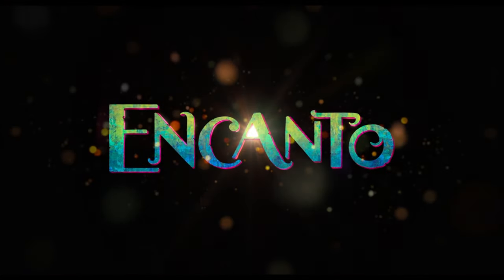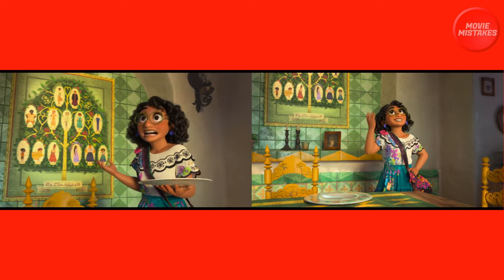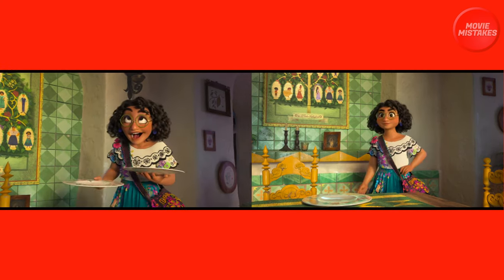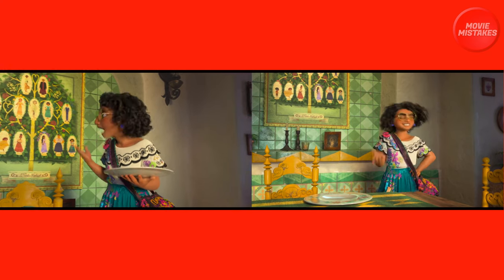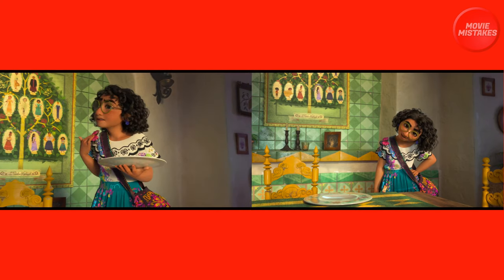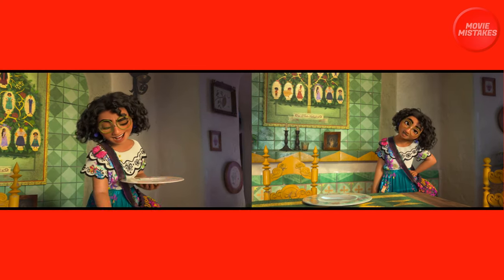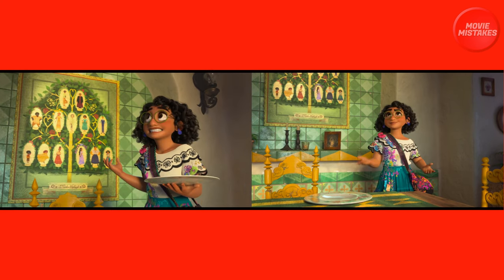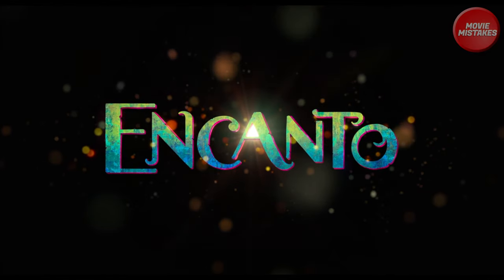Mirabels Photo | Disney Encanto 2021 Movie Mistakes 2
Movie Mistakes | Disney Encanto (2021) Mirabels Photo

The Madrigals are an extraordinary family who live hidden in the mountains of Colombia in a charming place called the Encanto.

The Official MOVIE MISTAKES Channel on Youtube